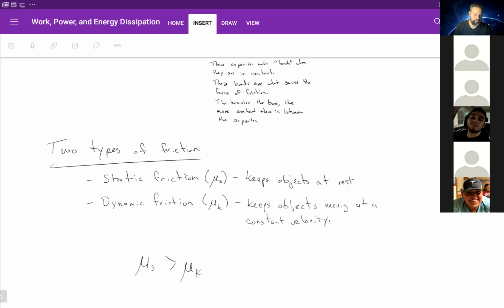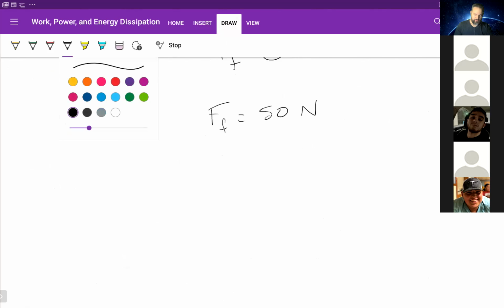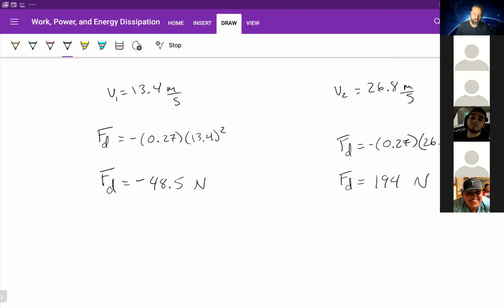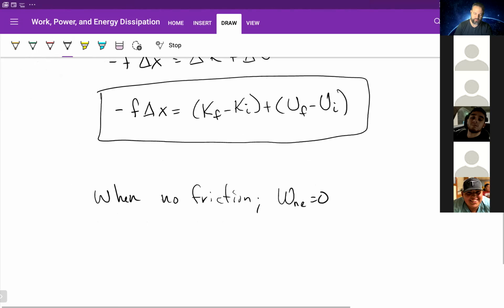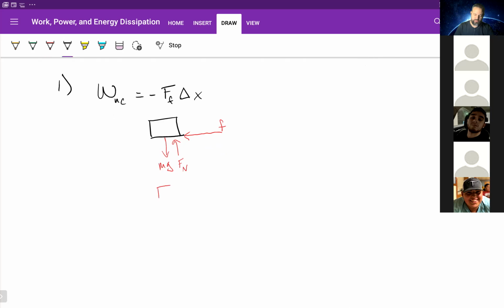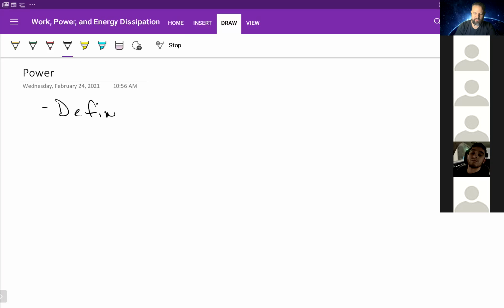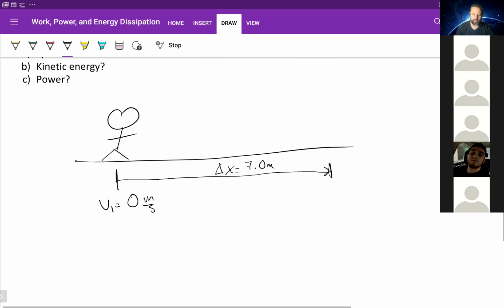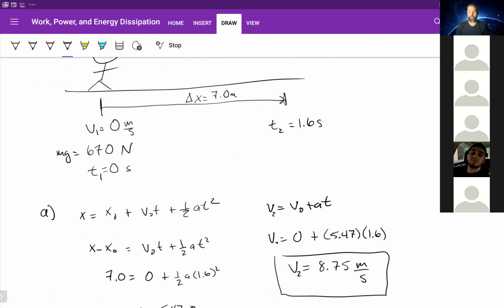PHYS 2325 - Work, Power and Energy Dissipation Part 3 - 02/26